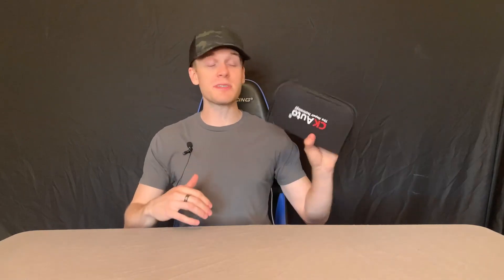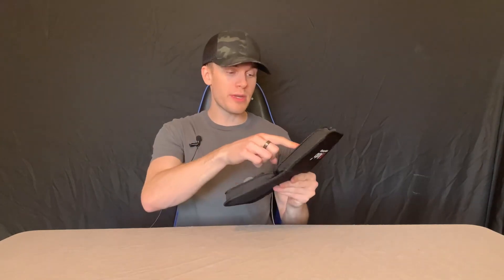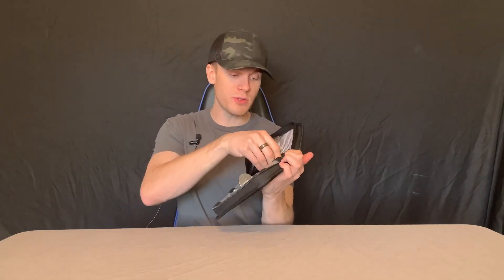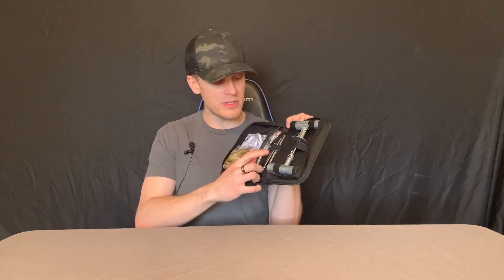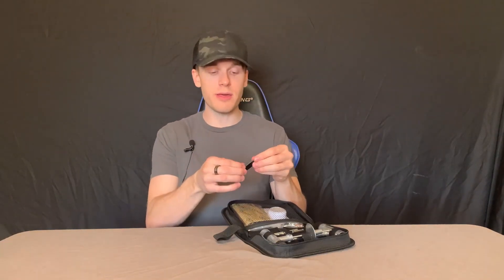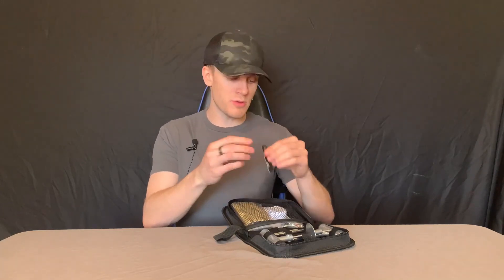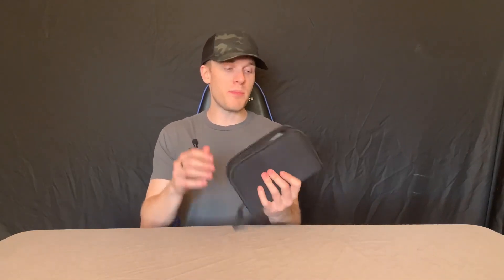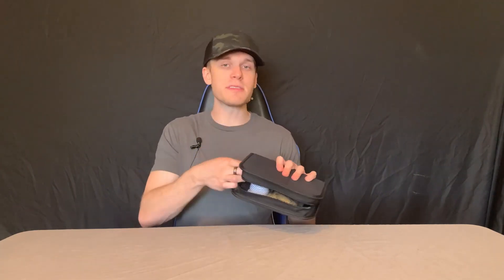CKAuto Universal Tire Repair Kit, Heavy Duty Car Emergency Tool Kit Review